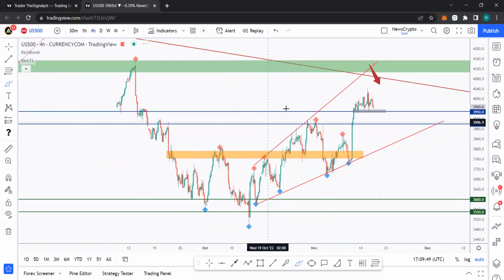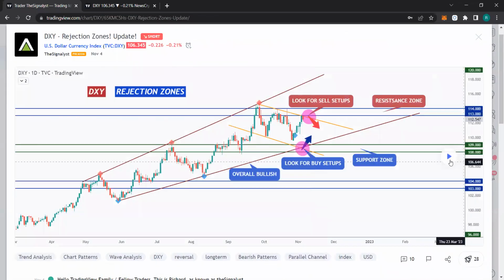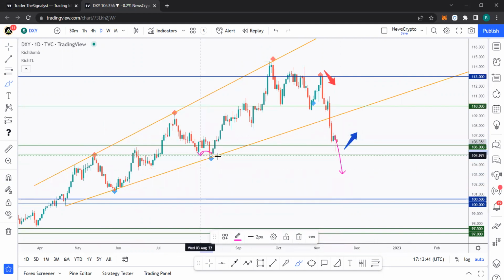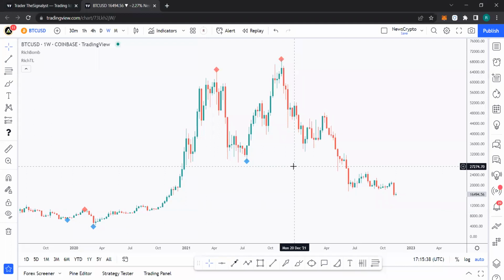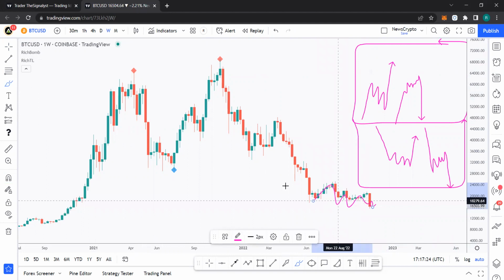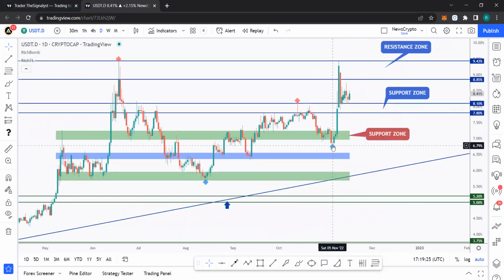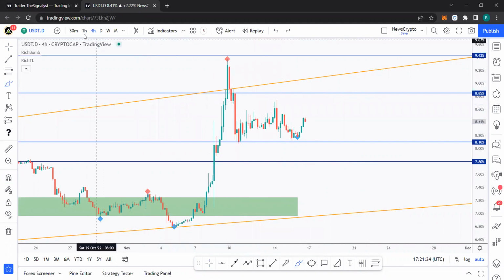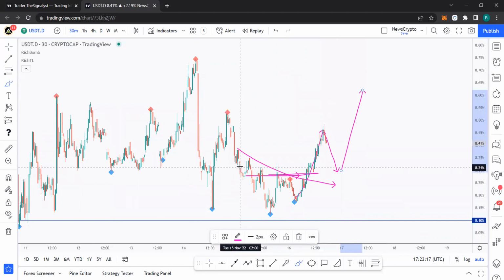Live Bitcoin and Ethereum Analysis, Best Altcoins to Buy Soon! ft. Rich aka theSignalyst (Part 1)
Live event is occuring every Wednesday 5PM UTC! (Youtube, Telegram, Discord, ...)

Part 1: US500, DXY, USDT.D